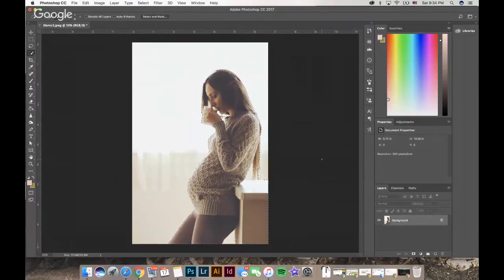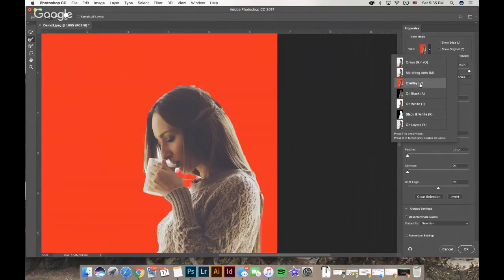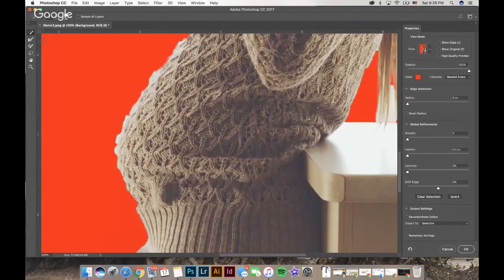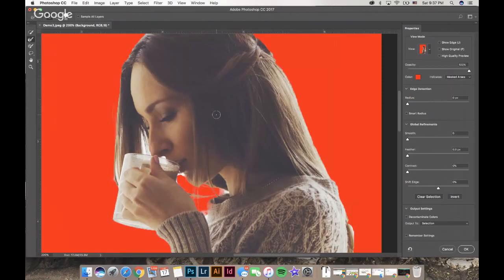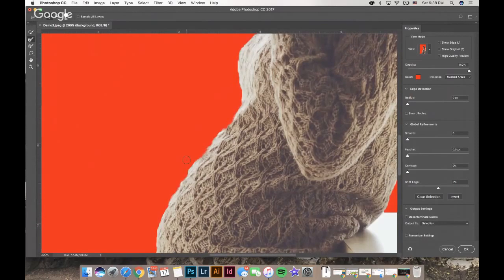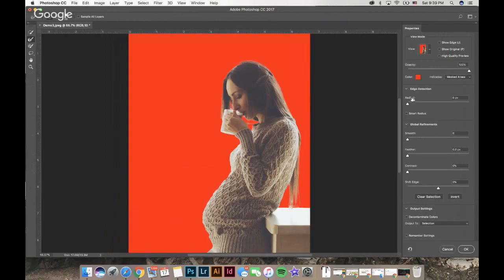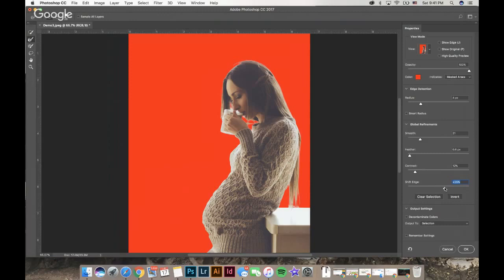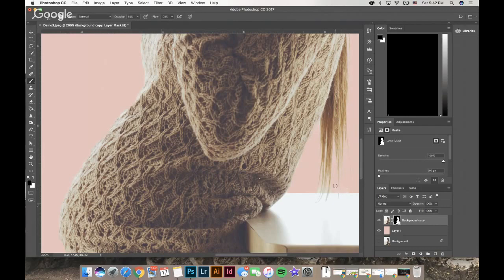Comm 130: Useful Photoshop Videos: Selecting Hair or other fine objects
Using the refine edge tool to select hair and other fine objects